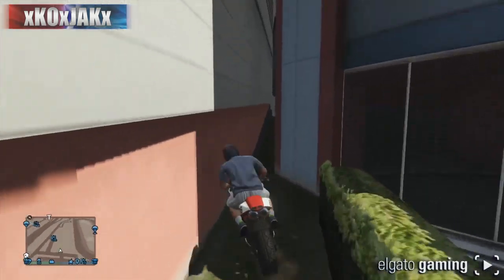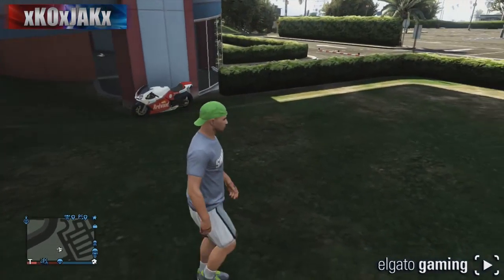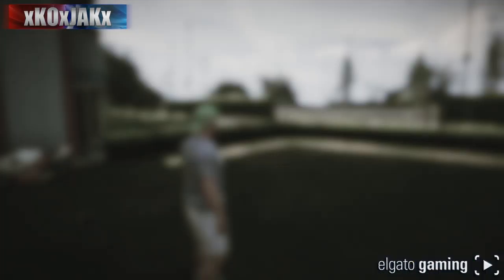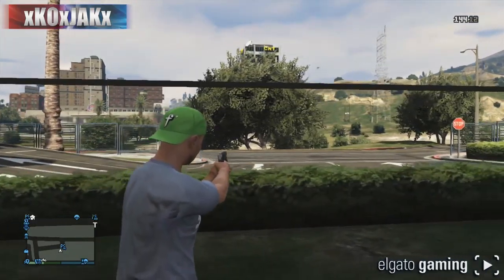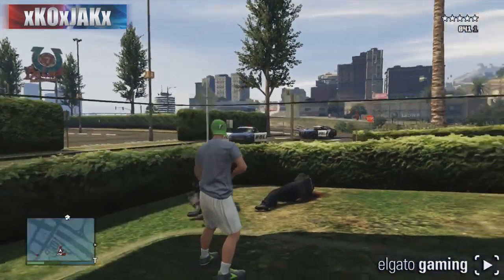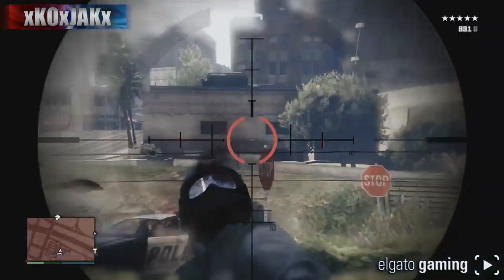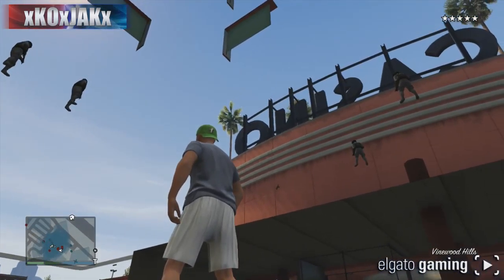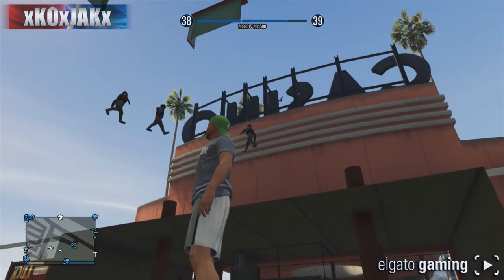How to Get Into LS CASINO (Glitch), EARN & LOSE 5 Stars EASILY! "GTA V Online" (Grand Theft Auto 5)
Glitching into the casino is the easiest way to EARH & LOSE the 5 star wanted level!

5 star wanted level gta 5